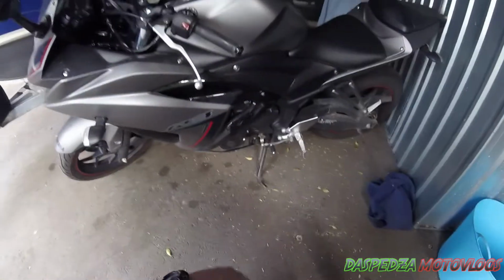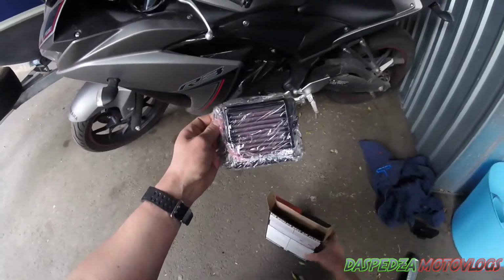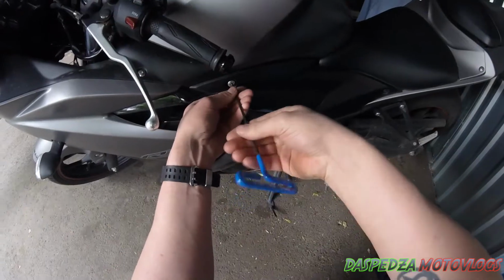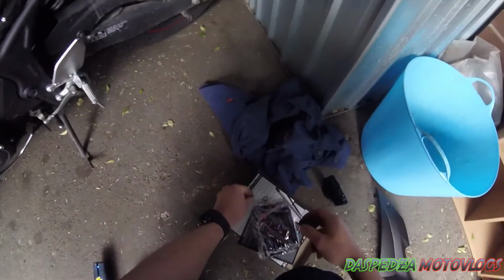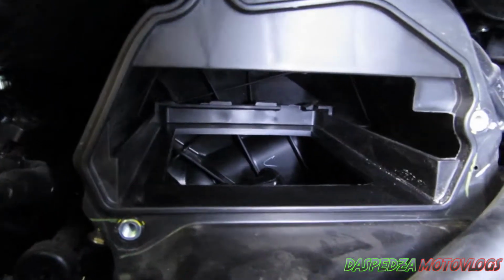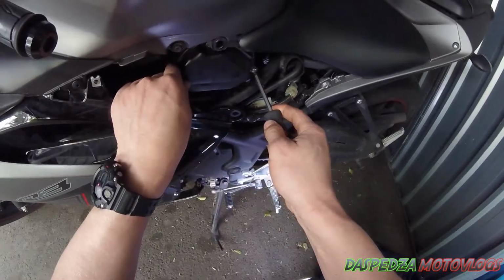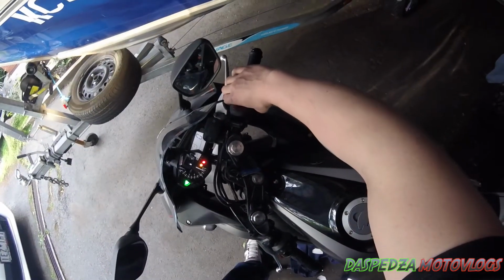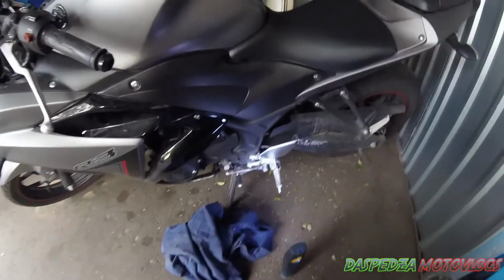How To Install K&N Air Filter - Yamaha R3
NOTE!! The Arrows on the filter point inwards towards the bike not outwards!
This video I give you guys a step by step guide on how to install the K&N Air Filter or Air Cleaner into your Yamaha YZF R3. The install of the air filter isn't all that complicated and for those who have prior mechanical experience should easily get this done in under 5 minutes.
So if you're thinking of taking this task yourself and have no idea where to start sit back relax maybe grab some popcorn and enjoy!
Then go out and do it for yourself!!